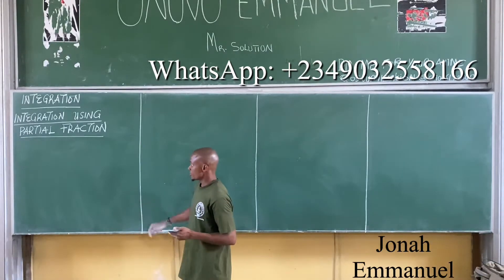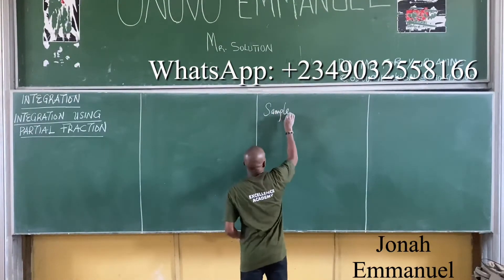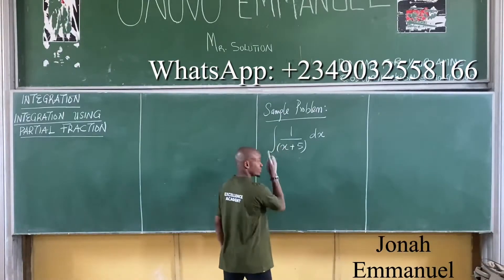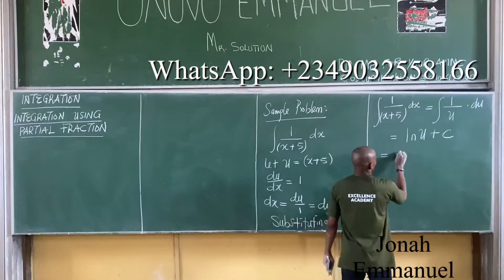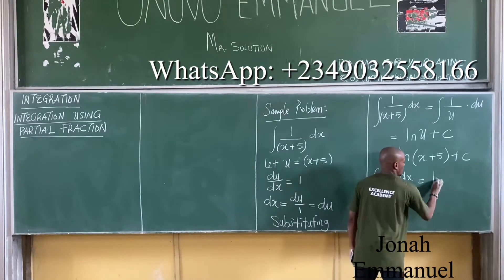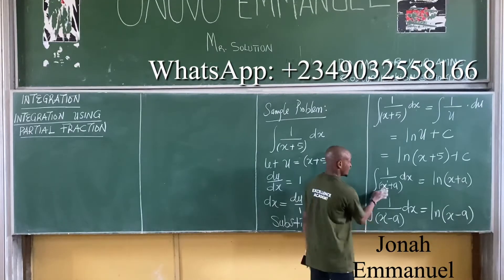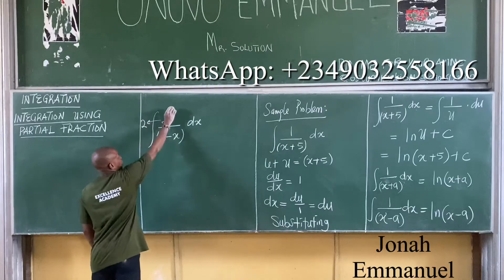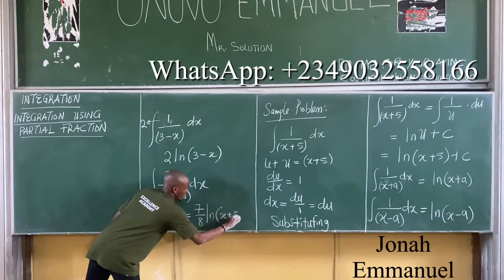Integration by Partial Fraction 1 | Integration Calculus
This video introduces the concept of Integration via Partial Fraction.